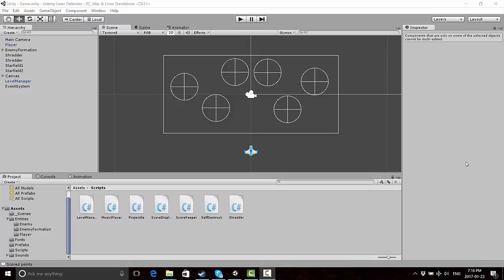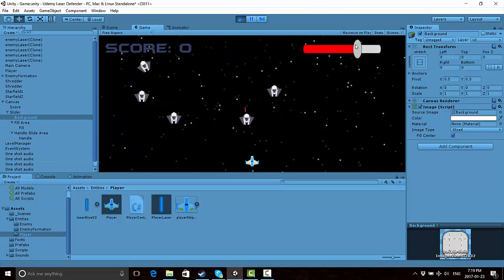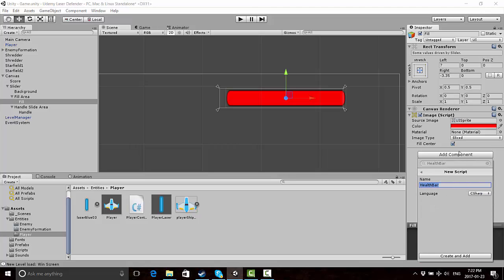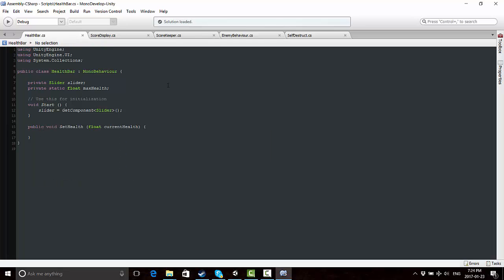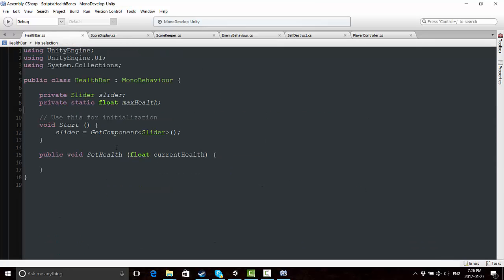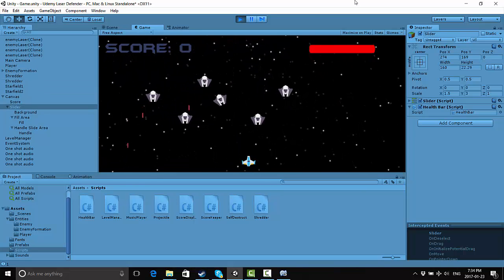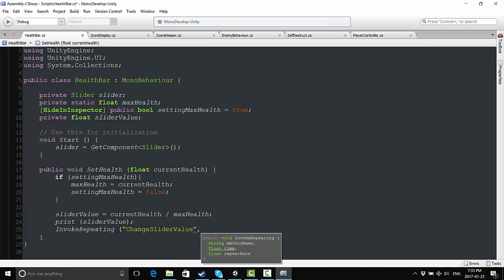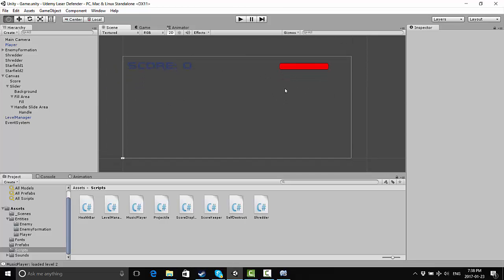Make a 2D Advanced Laser Defender Game | 03 - Animated Health Bar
In this video we'll talk about how to create an animated health bar by using a slider. Questions or comments? Let me know!